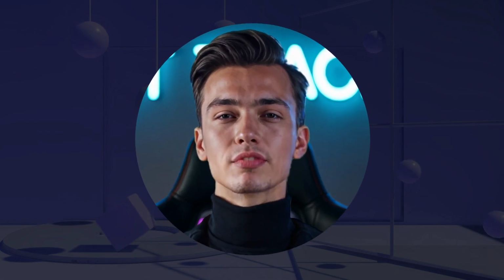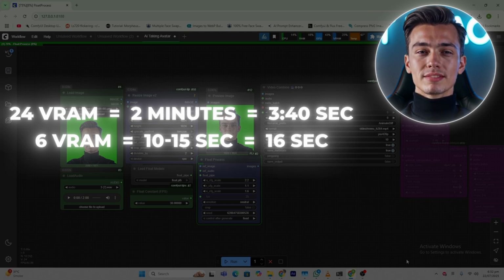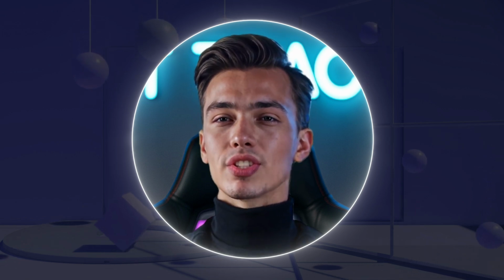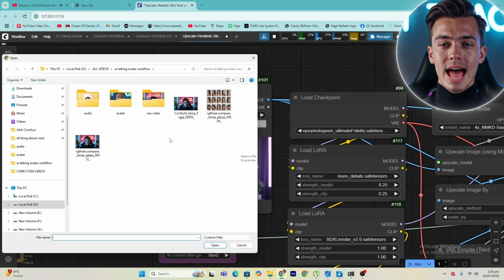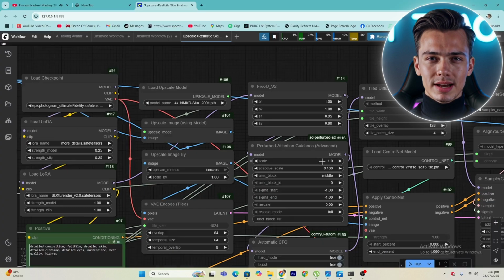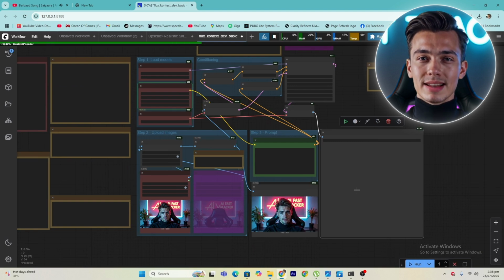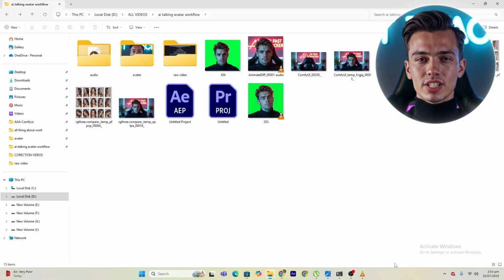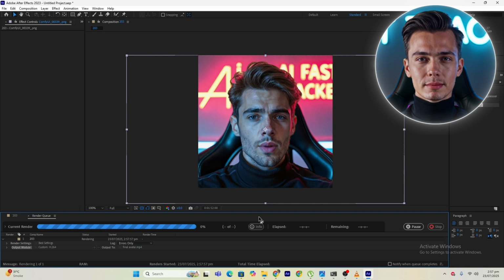How to Create an ULTRA REALISTIC TALKING AI Avatar for FREE | ai avatar generator free | Full Guide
Learn how to make TALKING AI AVATAR in this tutorial you get a step by step guide. Follow along as we guide you through the process of making your own lifelike Realistic ai avatar with perfect lip sync !

Here you will get all my workflows

CREATE REALISTIC TALKING AI AVATAR on Your PC for FREE
how to make TALKING AI AVATAR | Realistic ai avatar | AI AVATAR lip sync
5 Secrets to Creating REALISTIC Talking AI Avatars on Your PC for FREE